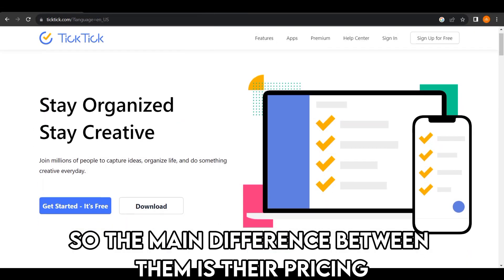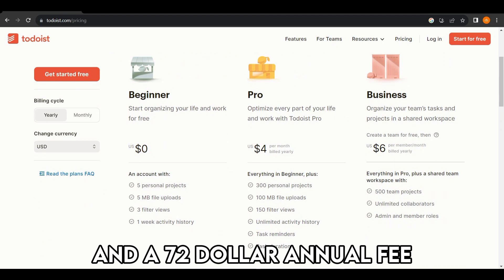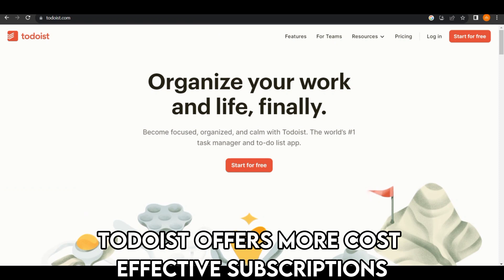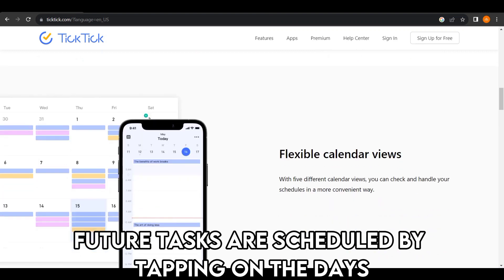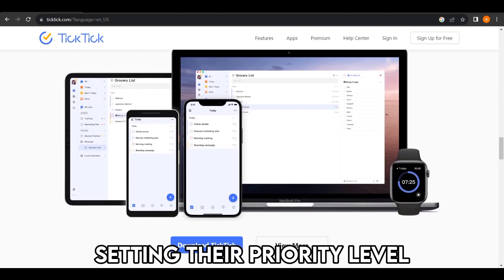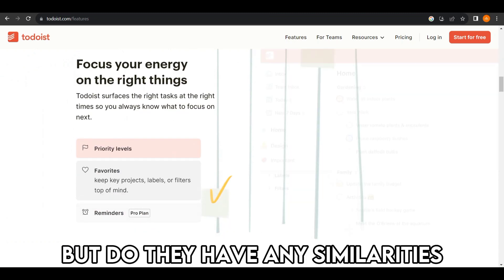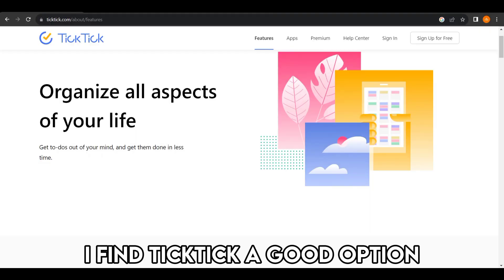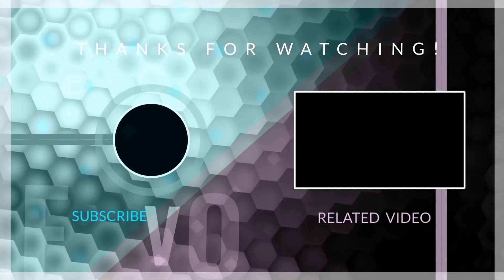TickTick vs Todoist – Which To-do List App is Better? (Which is Worth the Price?)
TickTick vs Todoist – Which To-do List App is Better? (Which is Worth the Price?). In this video, I will discuss the differences between TikTick and Todoist.

The main difference between them is their pricing.
Todoist comes in two different pricing options: the Pro and Business plans. Pro subscriptions better suit individual users, costing about $5 a month and $48 a year. The plan increases allowed active projects from five to sixty folds more on top of accessing unlimited activity history. On the other end, the Business plan is $8 a month and a $72 annual fee, allowing each team member an allowance of 500 active projects besides the direct texting options between members within the app. Conversely, TickTick has only one subscription plan, the TickTick premium, costing a $72 annual fee. The plan lets a user customize filters on their tasks in addition to proposing better grouping options to keep the tasks organized. All the subscription prices are subject to change.